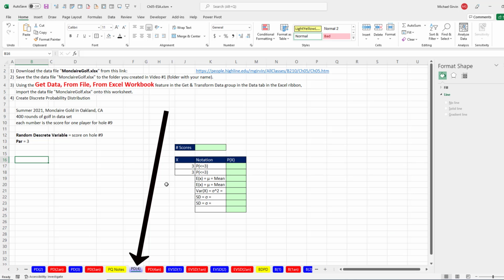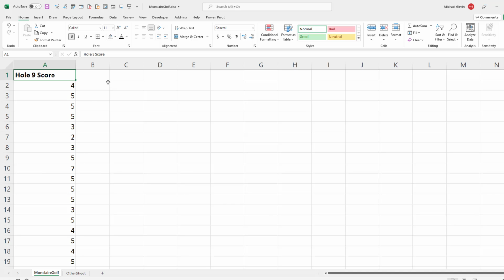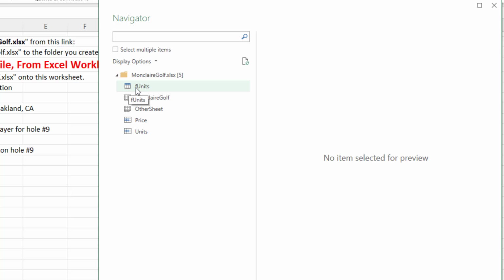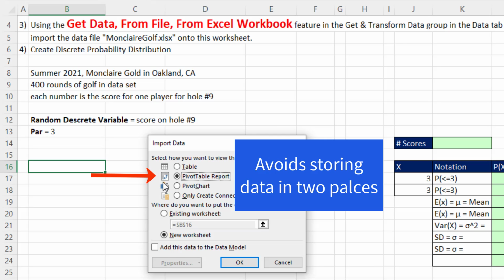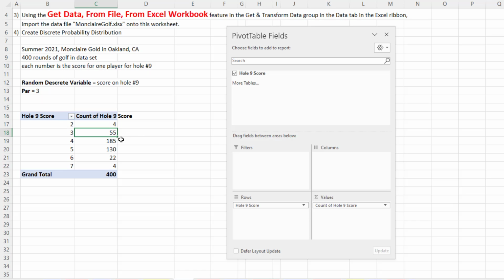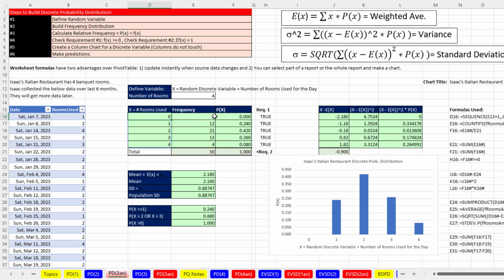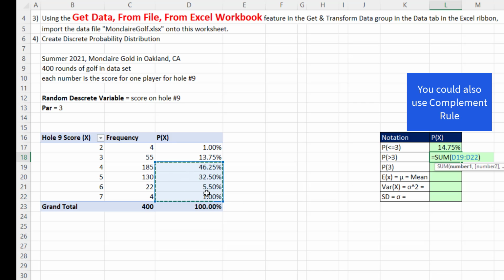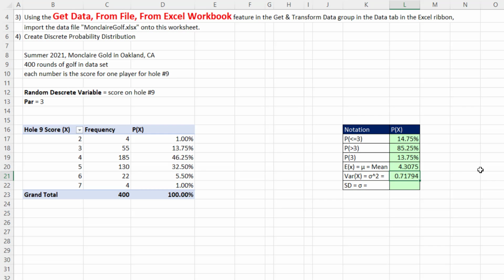Excel Statistical Analysis 25: Import Excel data: Build PivotTable Discrete Probability Distribution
Learn about how to import Excel Data with Power Query and load the table directly to the PivotTable, then build a Discrete Probability Distribution and calculate Expected Value and Standard Deviation.
Topics:
1. (00:00) Introduction
2. (00:31) Importing data into Excel: CSV or Excel file.
3. (01:13) Look at objects in Excel file.
4. (02:00) Look at Gold Data Table and discuss Goals of Project.
5. (02:46) Power Query to Import One Table from Excel Workbook file.
6. (04:22) Import To PivotTable Report (PivotTable Cache) rather than loading the data to the worksheet.
7. (05:28) Use PivotTable to create Discrete Probability Distribution for Golf Data.
8. (07:44) Adding a Variable to Row Area of PivotTable that is in Source Data Set is NOT possible. If that if your goal, switch over to formulas. Video shows Example.
9. (09:28) Calculate Probabilities from Discrete Probability Distribution.
10. (10:23) Calculate Expected Value (Mean) from Discrete Probability Distribution.
11. (10:49) Calculate Variance and Standard from Discrete Probability Distribution.
12. (11:54) Summary of video
13. (12:30) Closing and Video Links